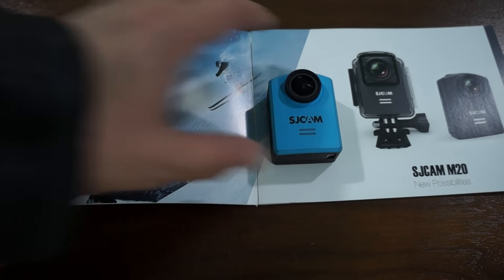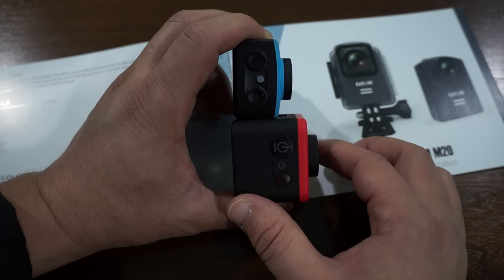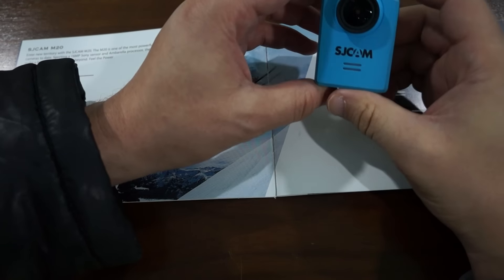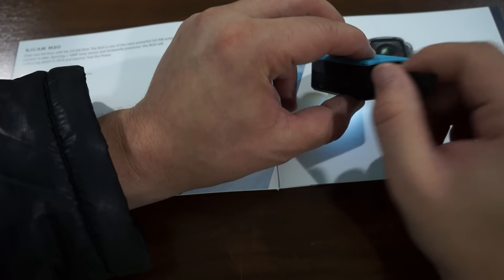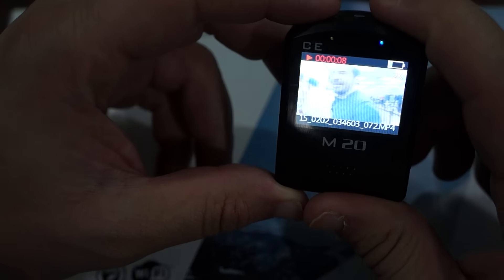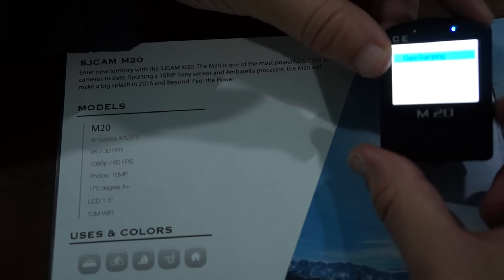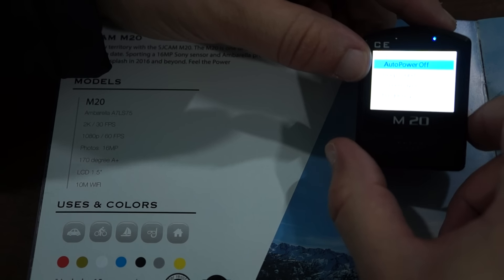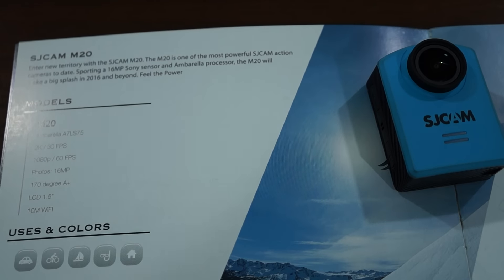SJCAM M20 First Look Review - 16MP IMX206 Gyro NTK96660 M20+ v1.0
First look review for the SJCAM M20 (m20+ prototype unit) Action camera with v1.0-s firmware.